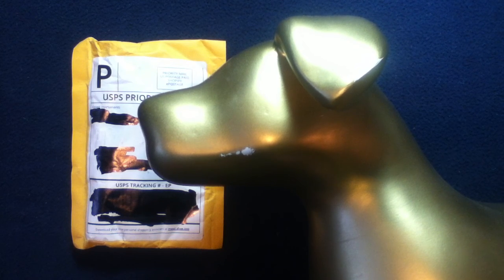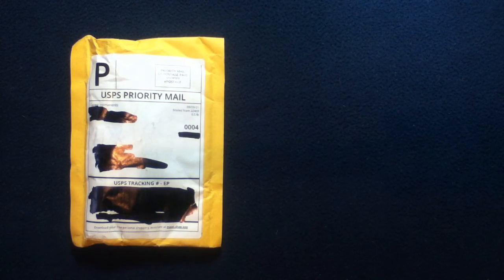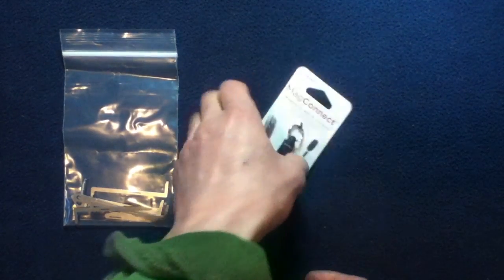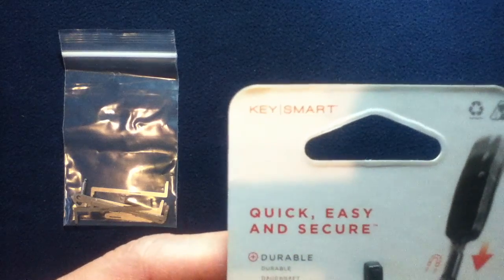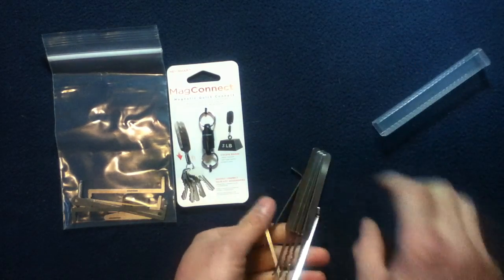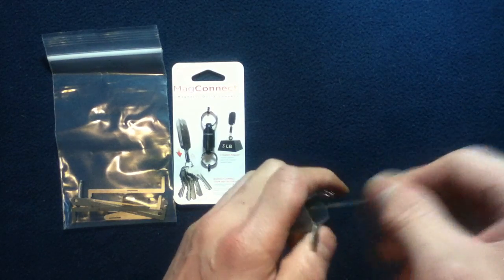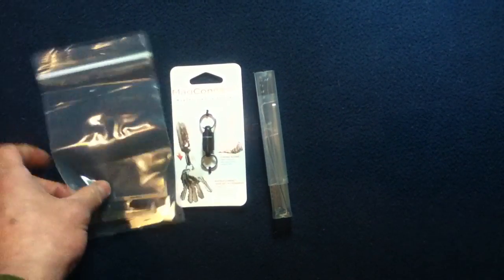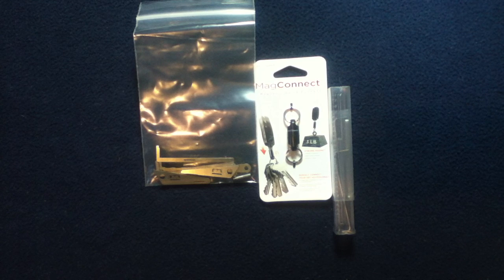UNBOXING 73: Covert Instruments. Covert Companion Expansion Pack, Mag Connect, Genesis Pick Set.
UNBOXING [73]: a delivery from Covert Instruments.
Covert Companion Turning Tool Expansion Pack.
Mag Connect ( " GetKeySmart dot com " ).
Genesis Lock Pick Set.
" covertinstruments dot com "